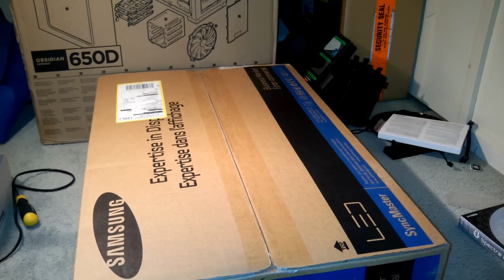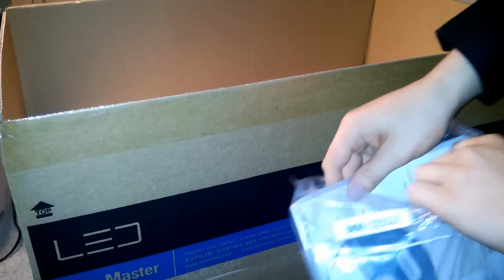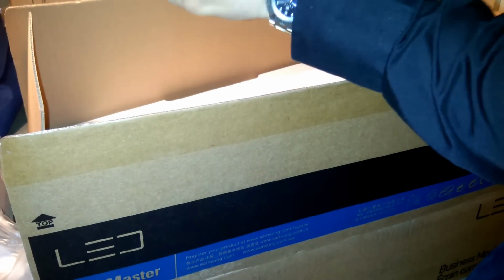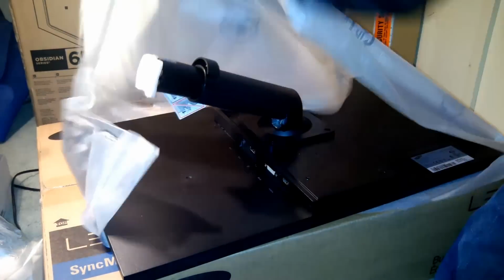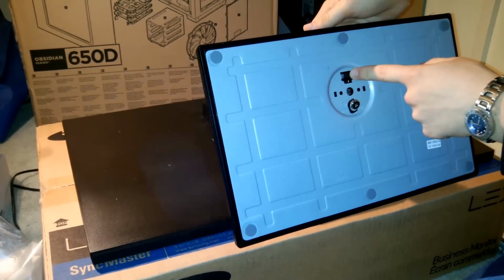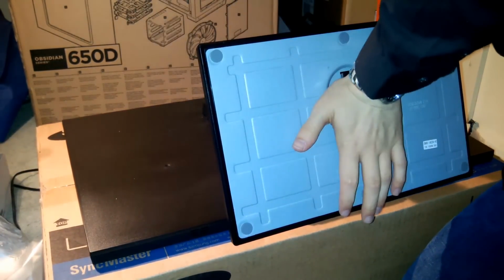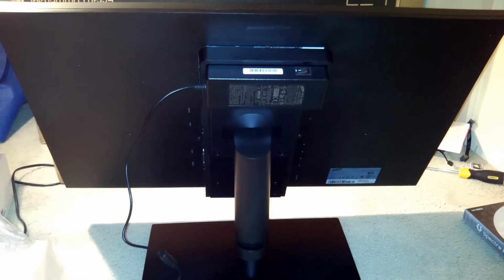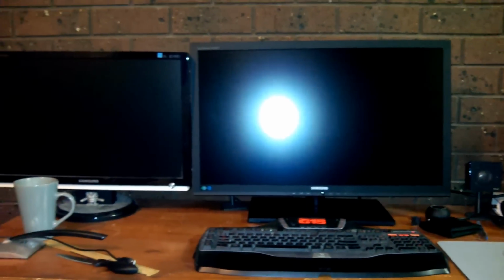[daDonn's REDBOX] - Samsung S27A850T Unboxing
Here's a brief unboxing and first impressions of my new monitor, the Samsung SyncMaster S27A850T!

I think it'll tie in quite nicely with the remainder of my system, some product names are listed in the tags below ;).